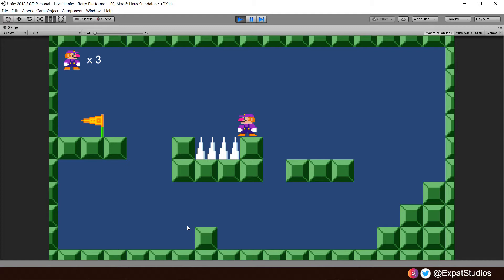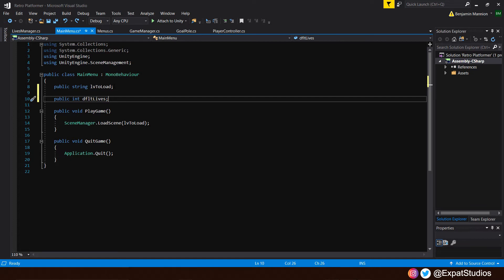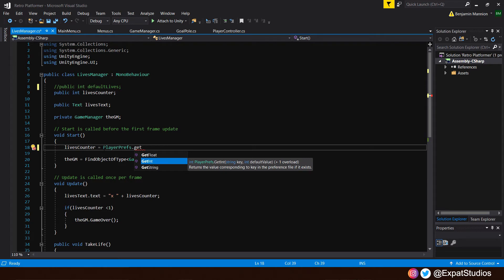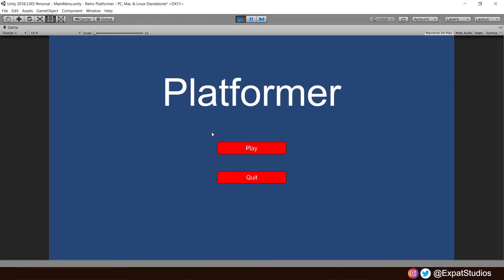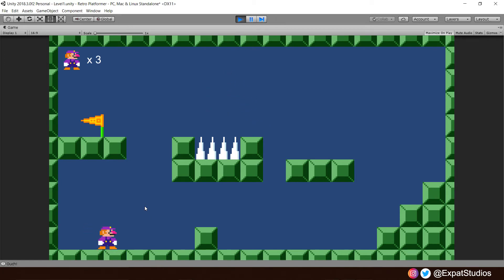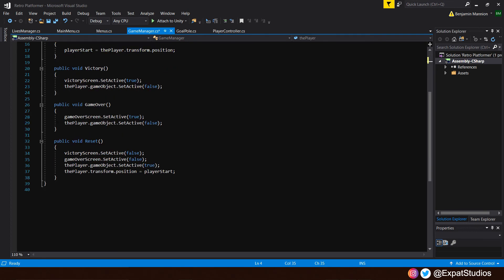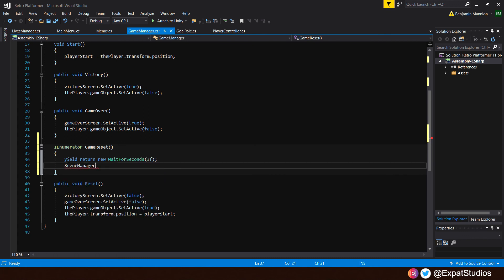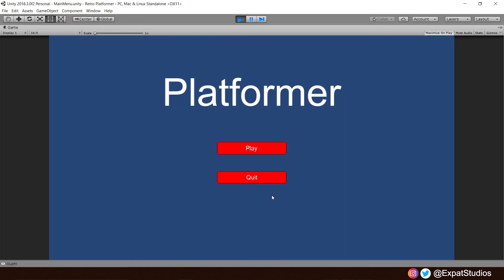2D Retro Platformer Tutorial - Unity - pt.9 (PlayerPrefs, re-spawn & Coroutines)